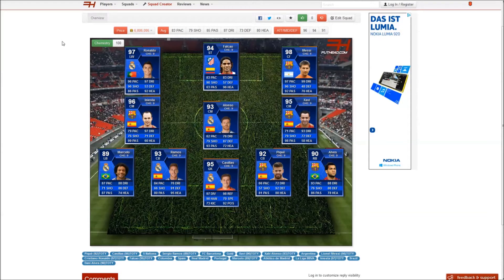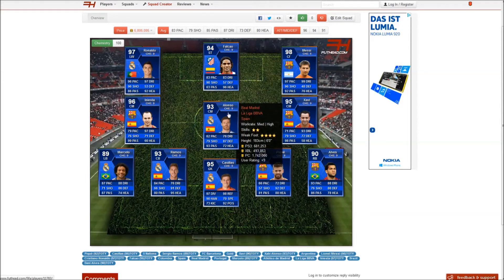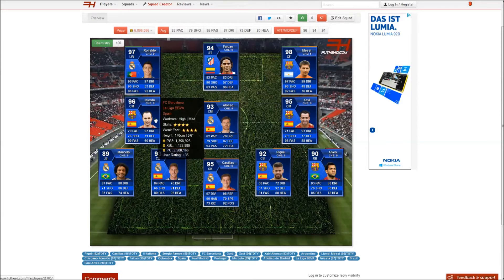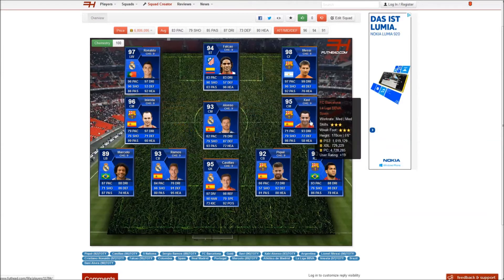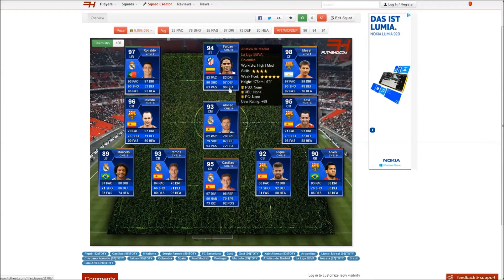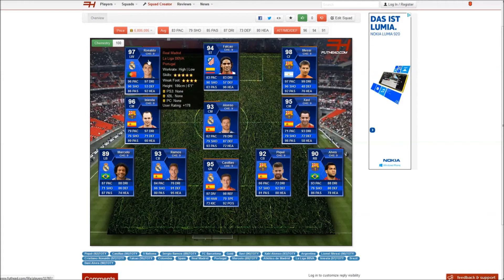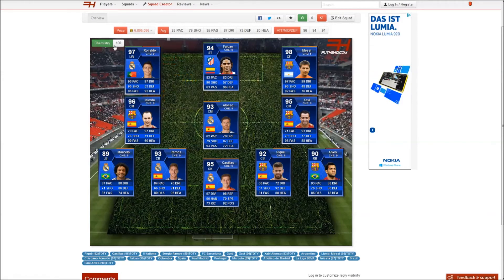Fifa 13 Ultimate Team / Squad Builder #003 / Team of the Year 2013 4-3-3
Team List:

GK - Casillas - Real Madrid
LB - Marcelo - Real Madrid
CB  - Pique - FC Barcelona
CB - Sergio Ramos - Real Madrid
RB - Dani Alves - FC Barcelona
CM - Iniesta - FC Barcelona
CM - Xabi Alonso - Real Madrid
CM - Xavi - FC Barcelona
LW - Ronaldo - Real Madrid
CF - Messi - FC Barcelona
ST - Falcao - Atletico Madrid